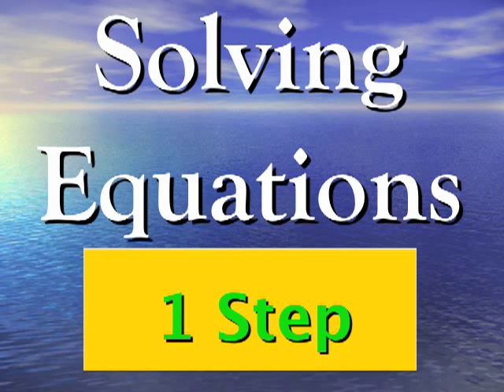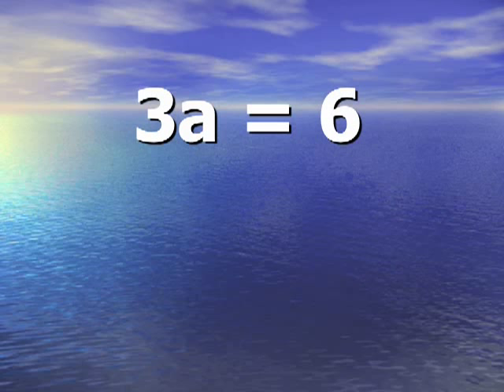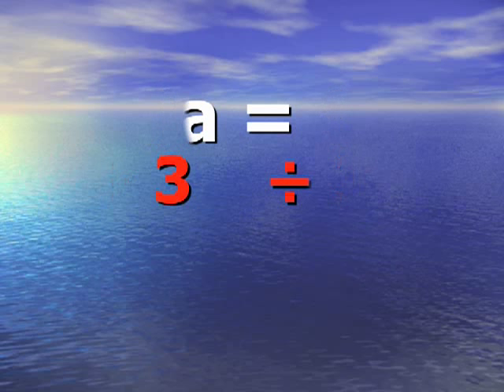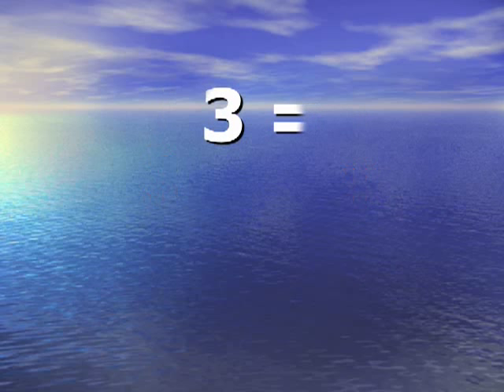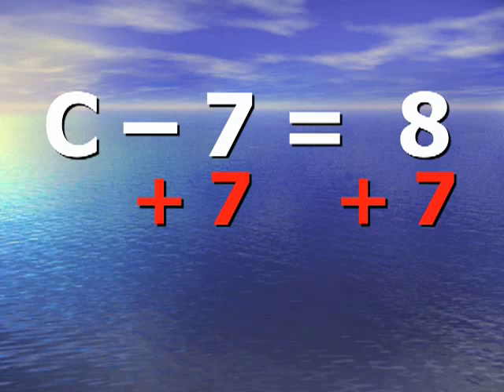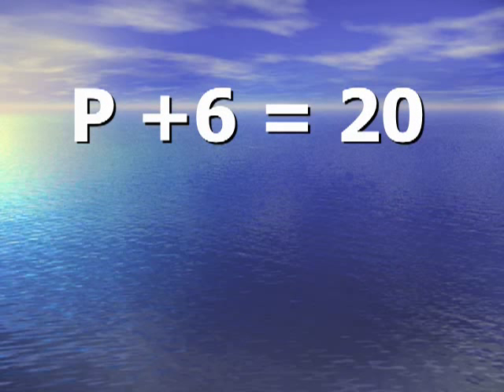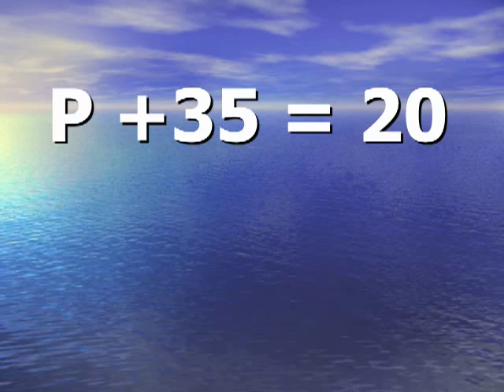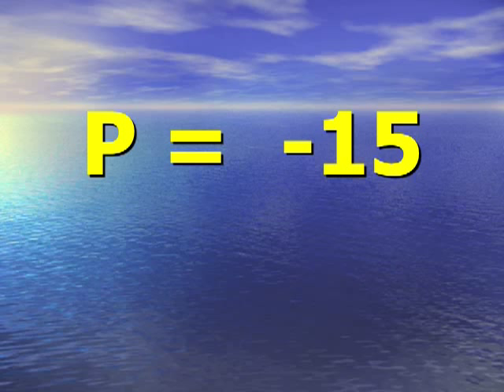Solving 1 Step Equations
Step by step walkthrough... how to solve 1-step equations.